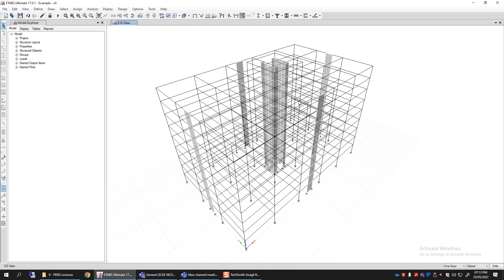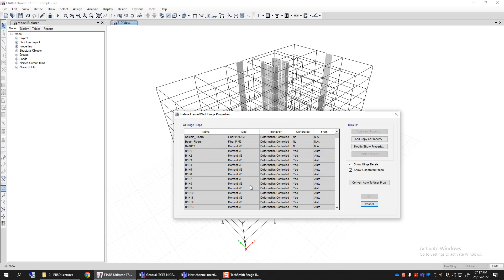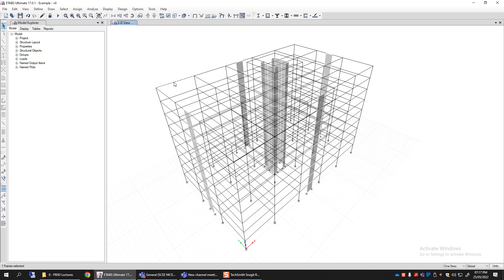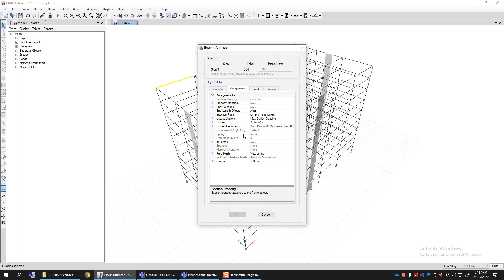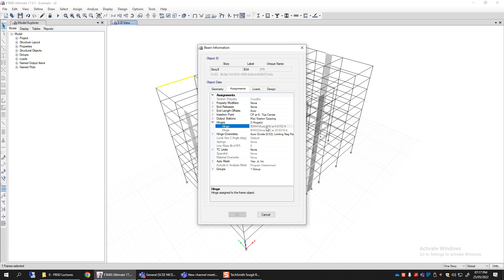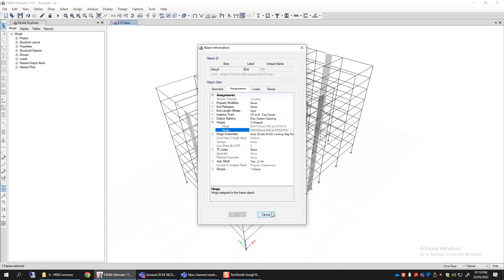78 - Nonlinear Structural Modeling - Part 13 - Nonlinear Time History Analysis in CSI ETABS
Nonlinear Time History Analysis in CSI ETABS